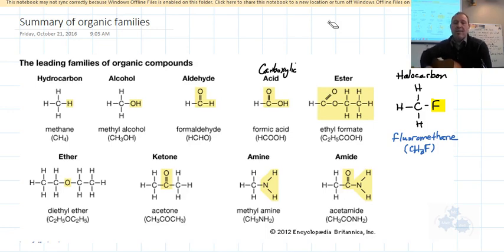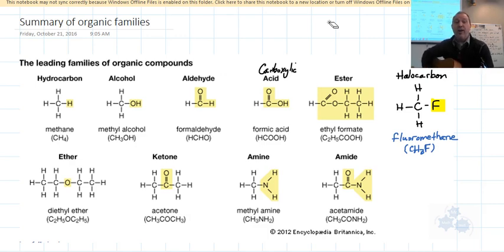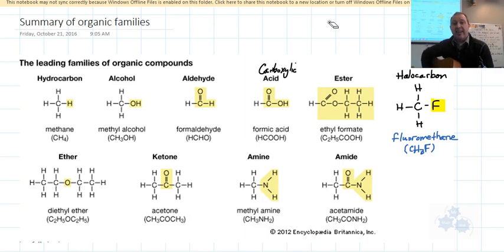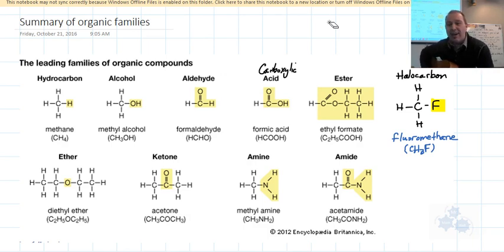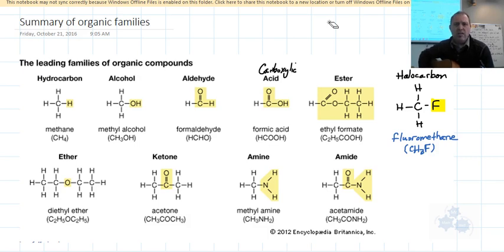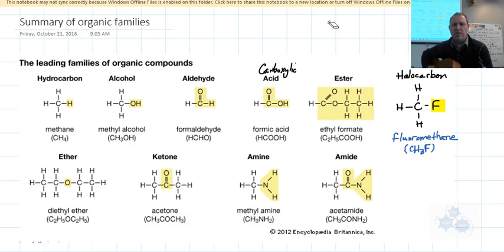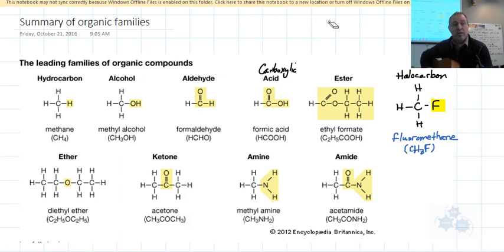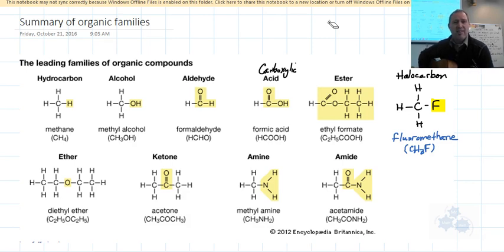Chemistry 30 Organic Families song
Textbook used: Merrill Chemistry (Smoot, Smith, and Price)